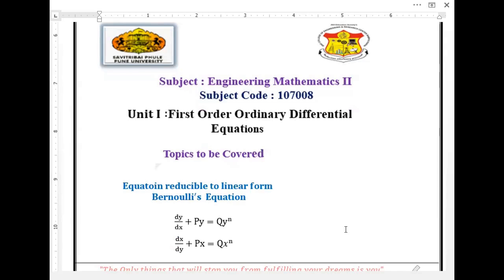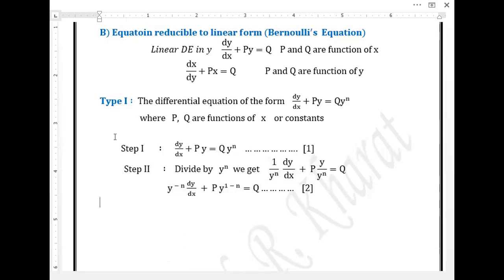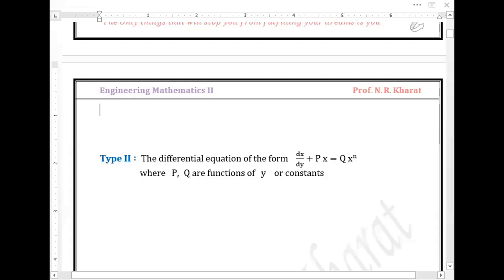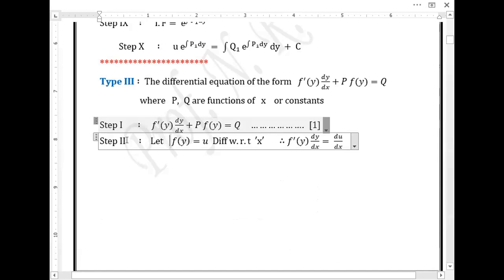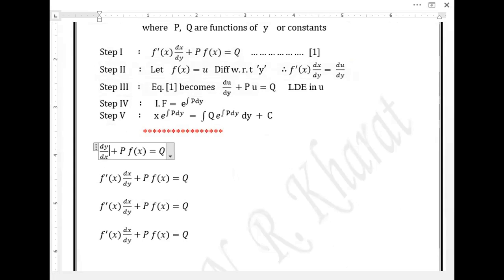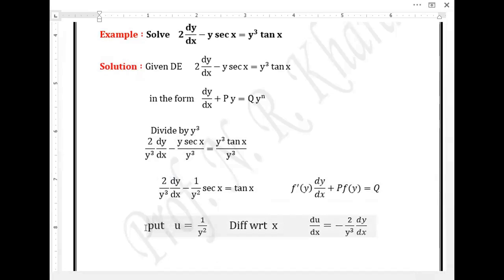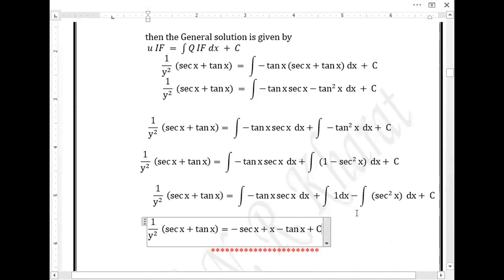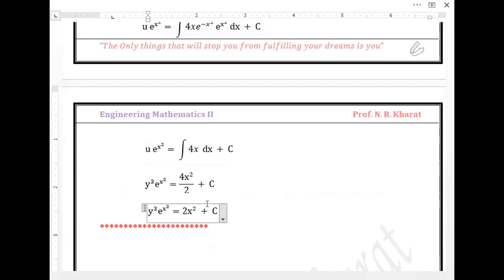7 Bernoullis Differential Equation